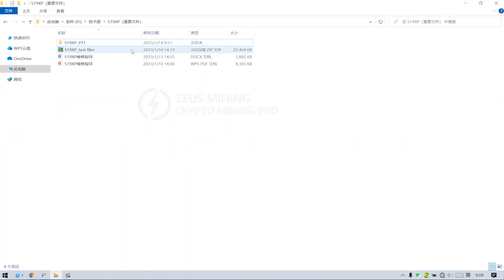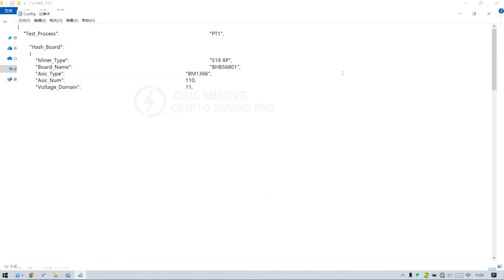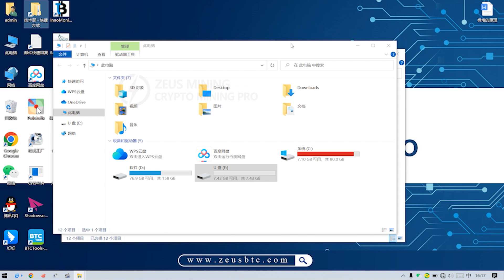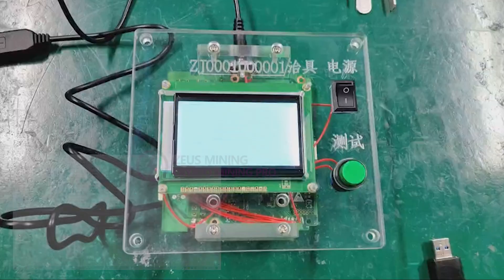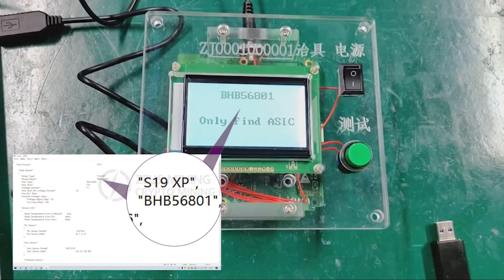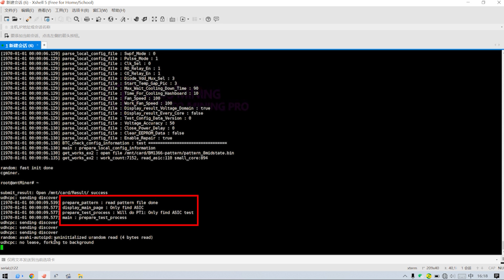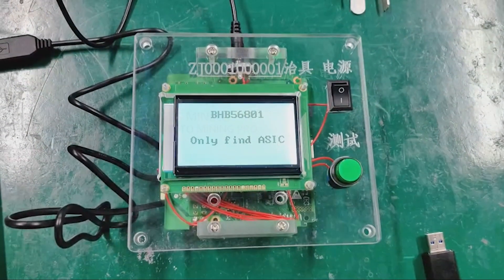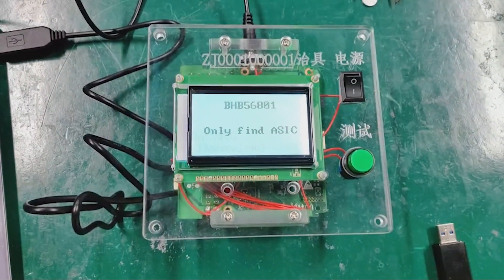How to install Antminer S19 XP test file into the test fixture丨Bitmain S19 XP Repair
Antminer universal test fixture is suitable for S19 XP hash board repair, which can quickly and easily diagnose the failure of the S19 XP hash board. This video will introduce the Antminer S19XP test file's installation tutorial.

The test fixture used in this video is Antminer universal test fixture.
00:00 Introduction
00:10 Copy S19 XP files to TF card
00:27 S19 XP test file installation